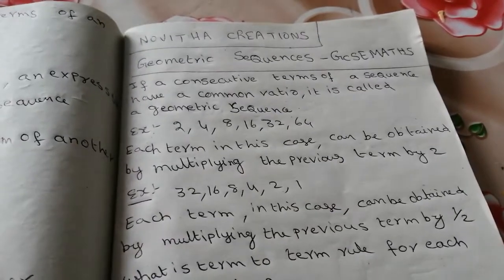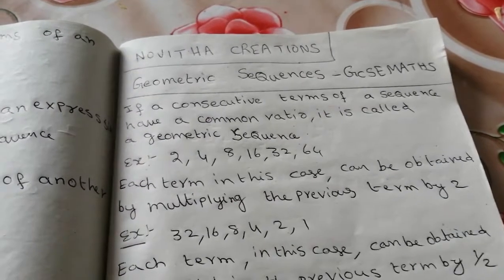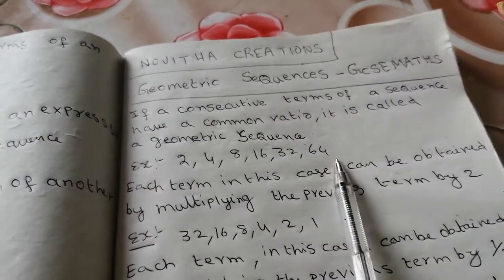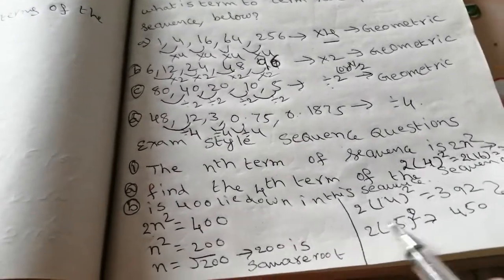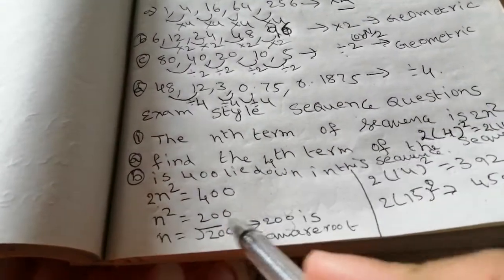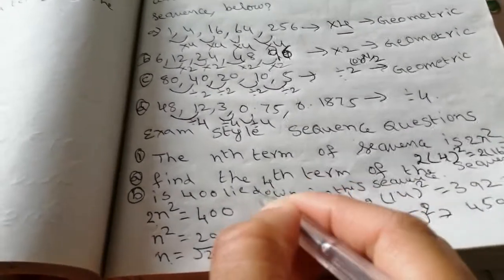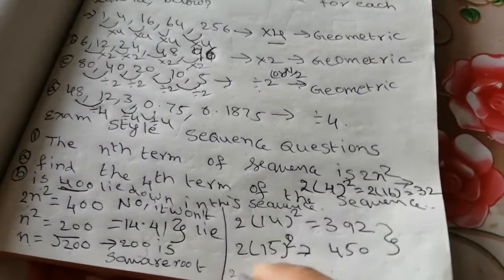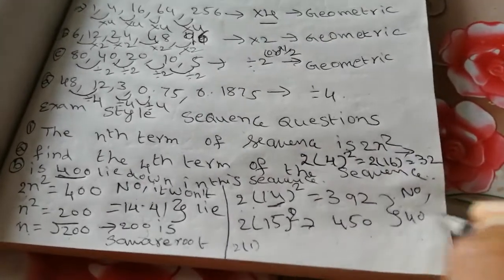Exam style sequence questions and geometric sequence